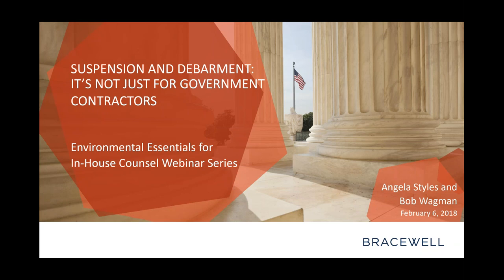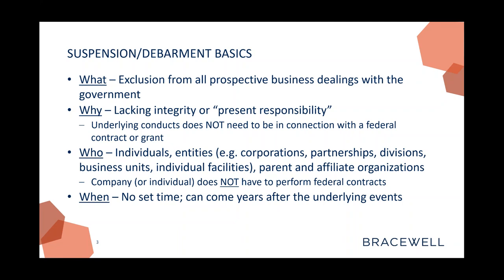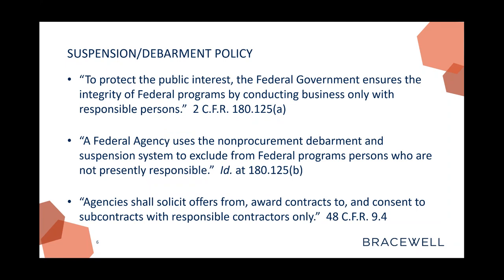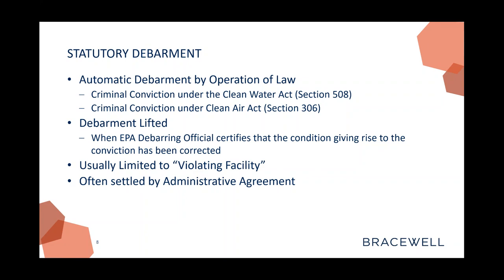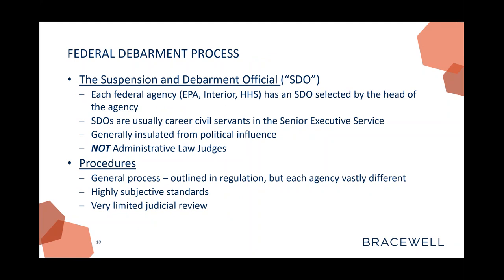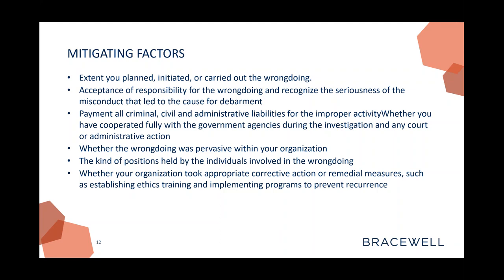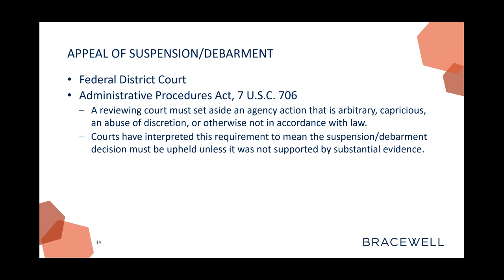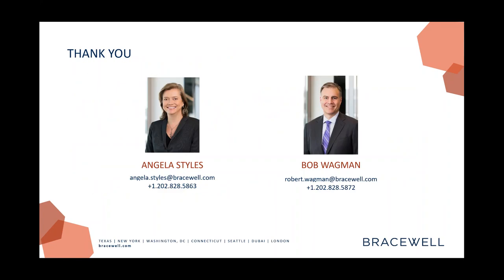Suspension and Debarment: It's Not Just for Government Contractors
Companies facing environmental enforcement actions are at increased risk of being suspended and/or debarred because of a number of environmental statutory debarment mandates, state and local enforcement activities, as well as increased federal agency focus on debarring companies and individuals. This webinar looks at the suspension and debarment system and how companies can identify and mitigate the risks.